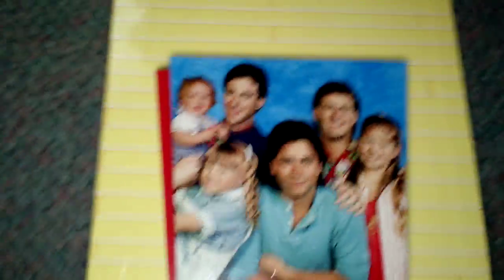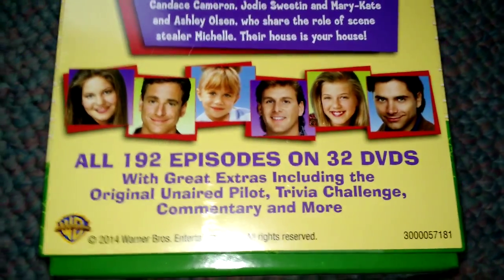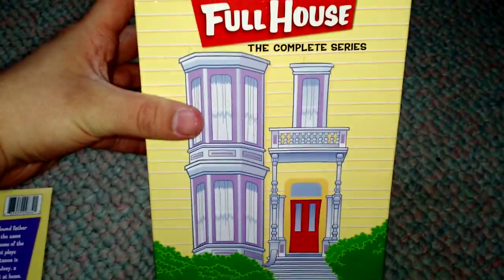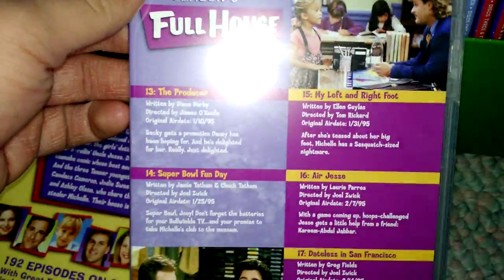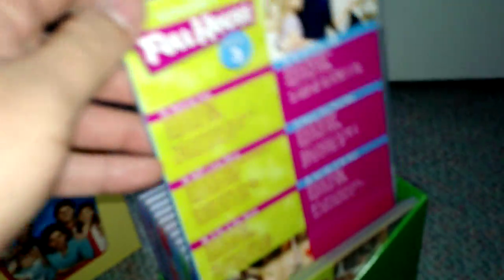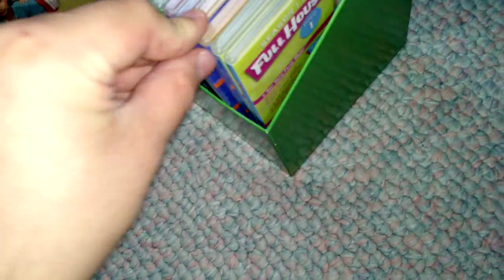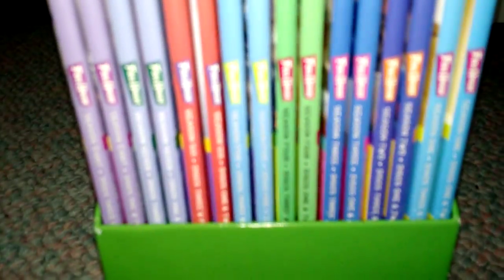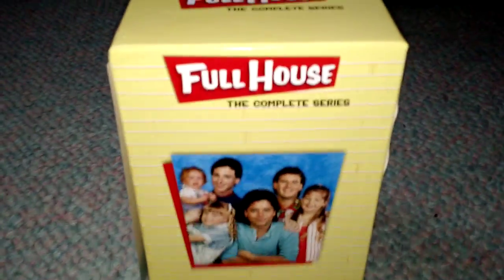Full House The Complete Collection - DVD Unboxing!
Full House The Complete Collection - DVD Unboxing! Enjoy =) I loved this show ever since I was a kid. I was so surprised and excited when my Mom bought this for me for Christmas. God Bless =)